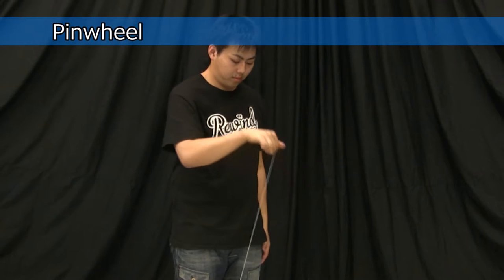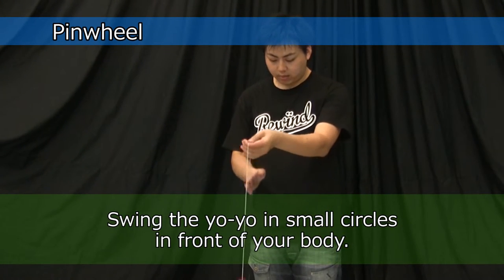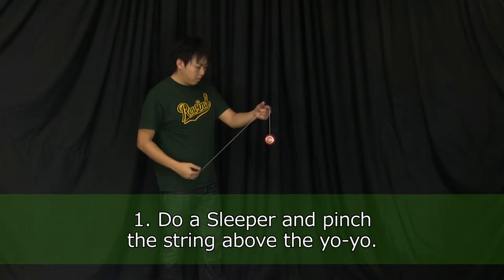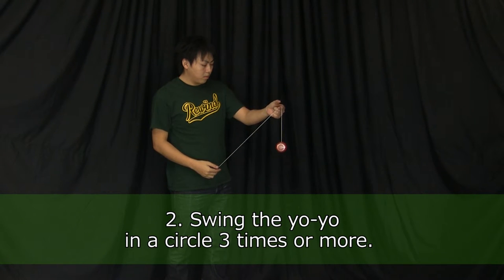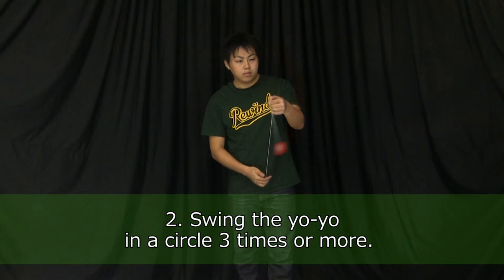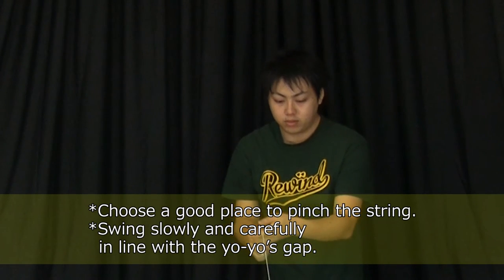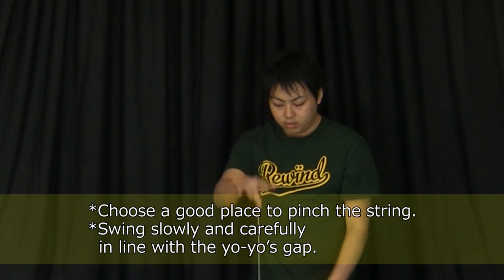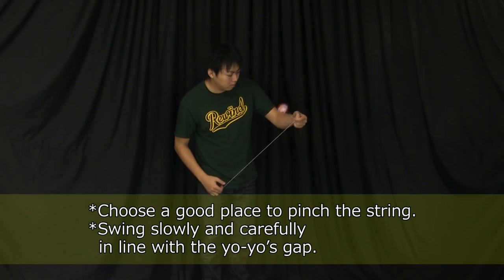[Basic Tricks 2] PINWHEEL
Swing the yo-yo in small circles in front of your body.

1. Do a Sleeper and pinch the string above the yo-yo.

2. Swing the yo-yo in a circle 3 times or more. Right-handed, swing to the right. Left-handed, to the left.

3. Unpinch the string and catch the yo-yo.

Notice:
Choose a good place to pinch the string.
Swing slowly and carefully in line with the yo-yo's gap.